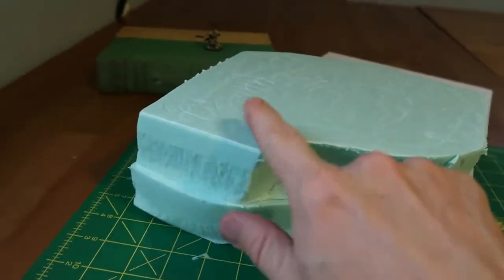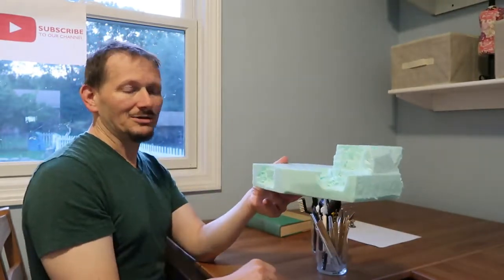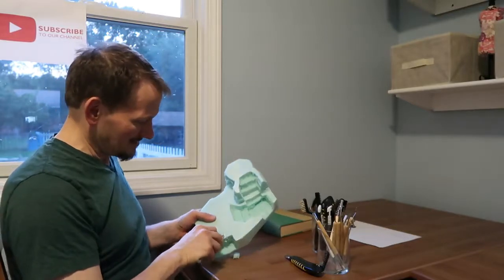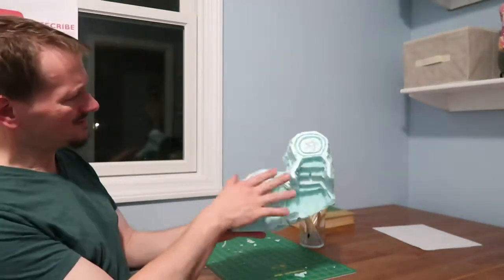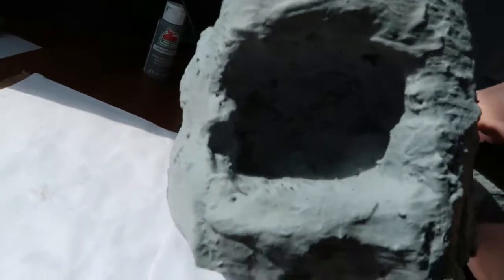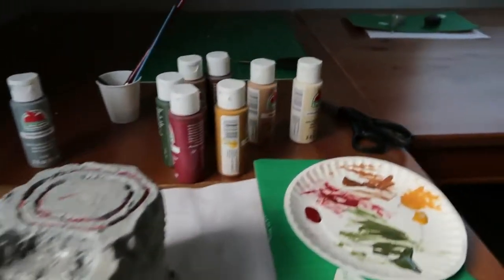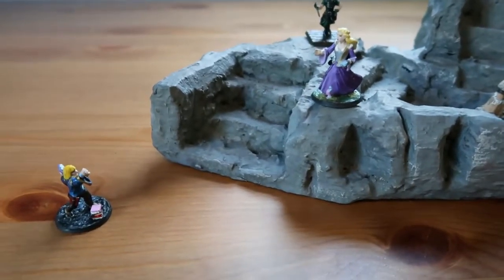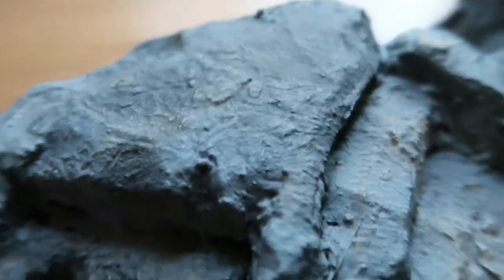D&D Terrain Crafting: Stairway to Adventure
On his first solo adventure in crafting Dan makes a mysterious stairway to a magical location.

We are Jess and Dan, (Cake and Whimsy respectively). A few years ago Jess was diagnosed with MS and our lives changed. She made the choice to fight this without drugs, through diet and lifestyle changes only. She’s done great, and we don’t want this channel to be about MS but we’ve seen too many people in the community give up on living and let every day just be about the struggle. These are our memories, to remind us that we lived and laughed even in the tough times. If it also inspires others with or without disease to create memories, that would be great.